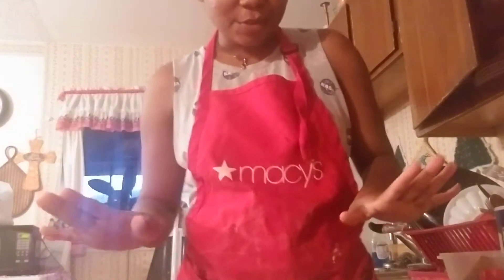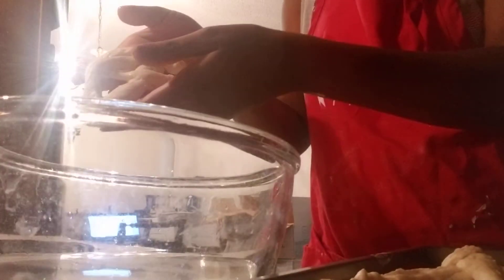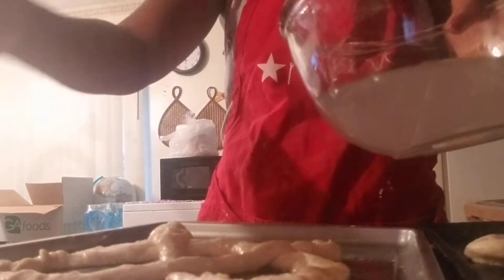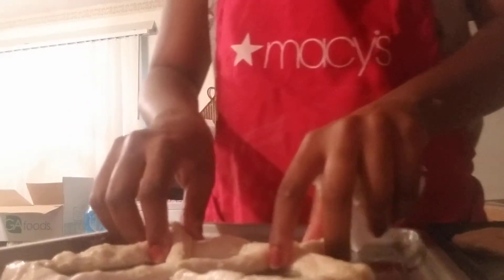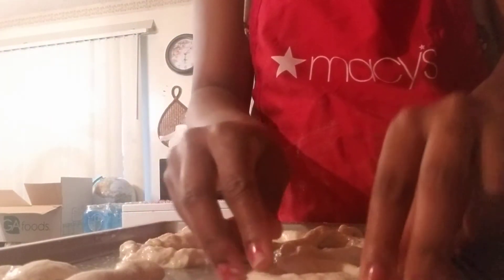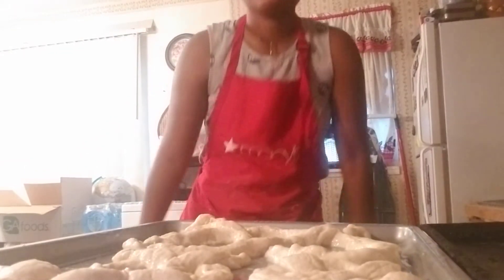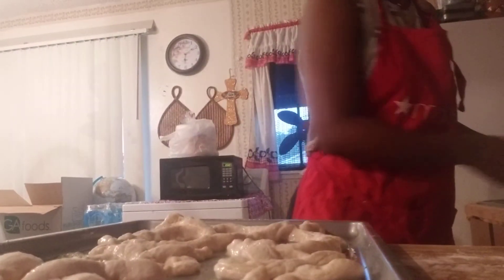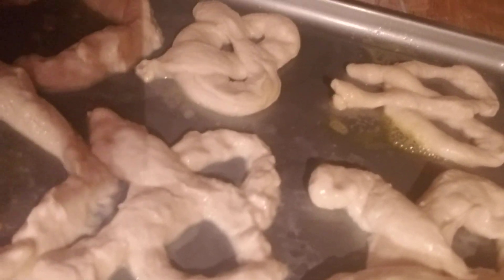Pretzels Part 3!....Cooking Sherry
More pretzels. More Sherry. I promise I'm gonna learn video editing yall cuz we can't be doing bits and pieces 😂😂